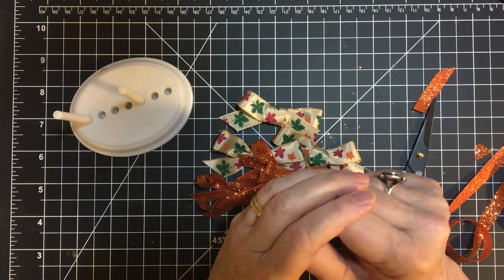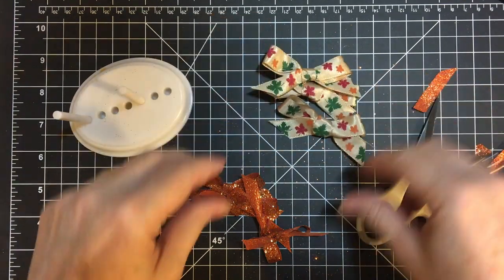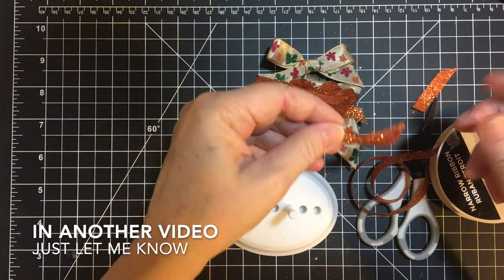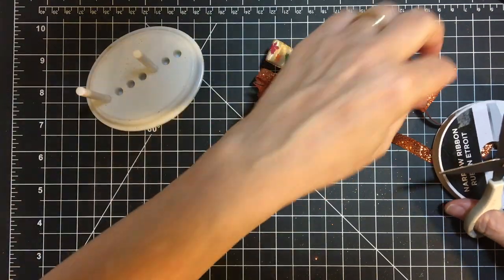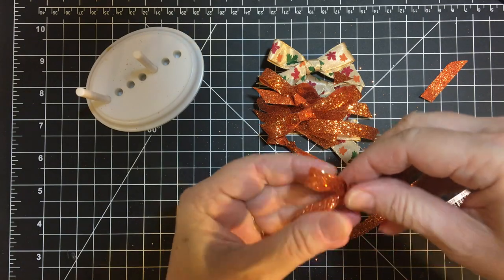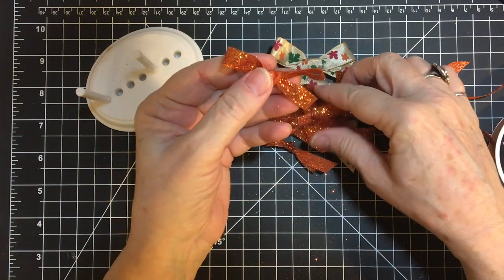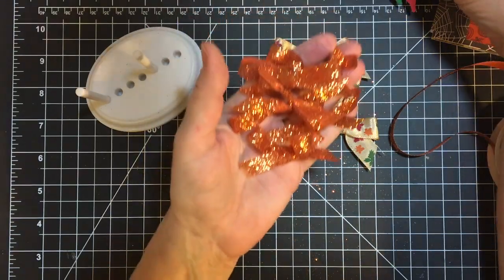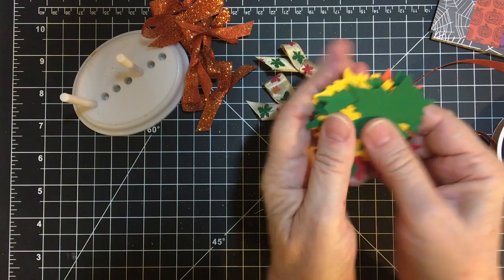Sept 2020 Homemade Bows and How to Make Them!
Today I am showing you the handmade bows I created, with help from Kelly Barlow's video!!
I will be making cards with these, as always, so get ready!!

Check out all these other wonderful ladies' creations as well!!